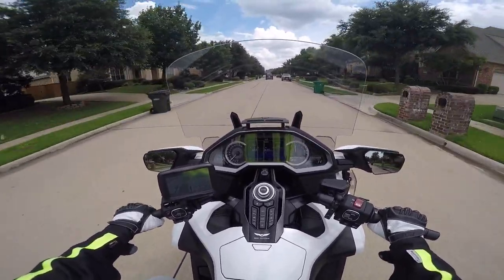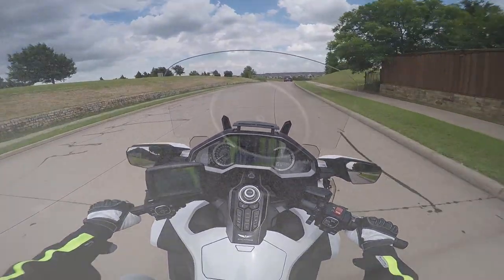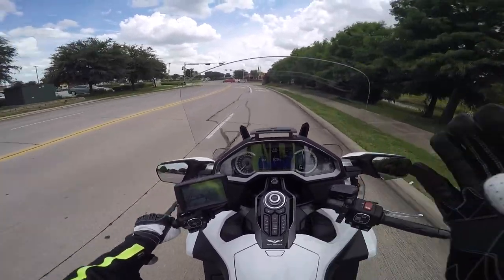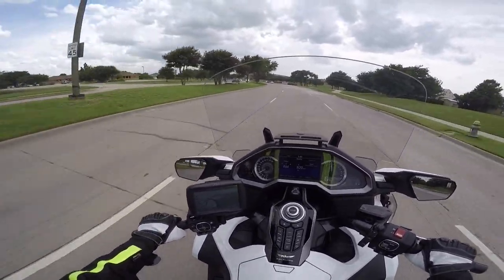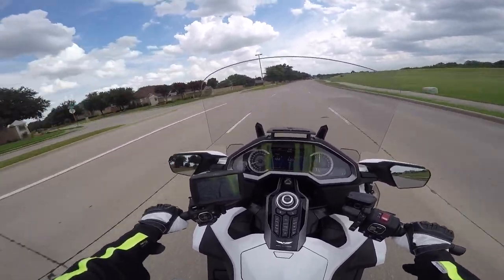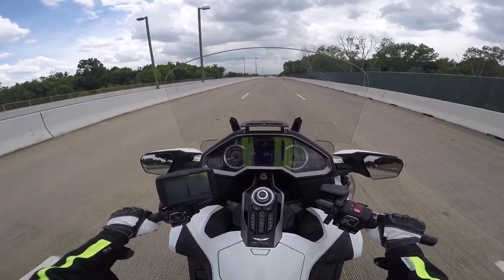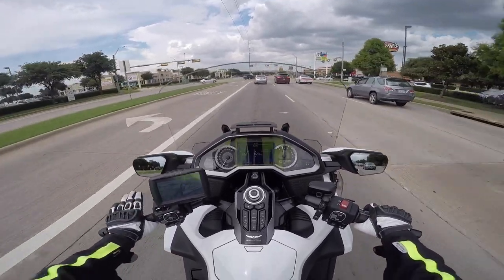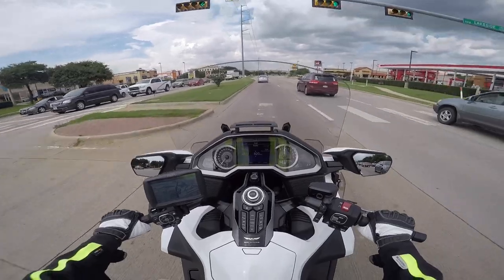Luggage Rack Causing Trunk Lid to Stick - Honda Goldwing | Moto Vlog | CruisemansGarage.com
Cruiseman speculates on why adding a trunk rack could cause your trunk lid to stick, making it harder to open and close.